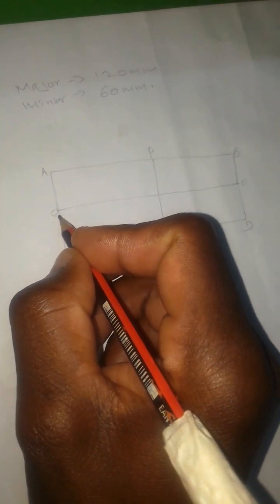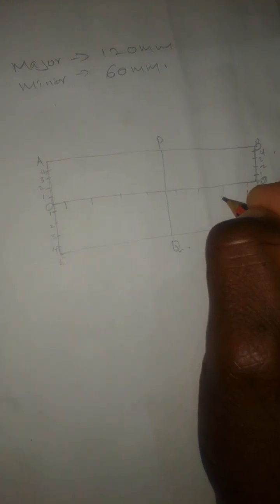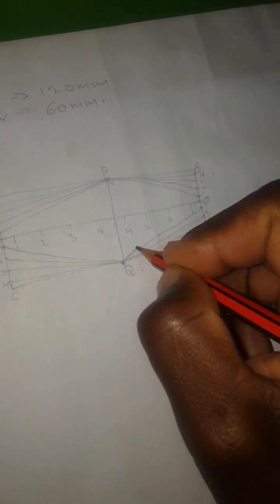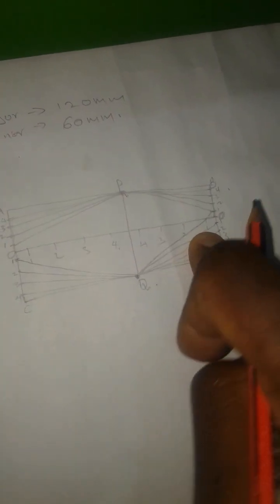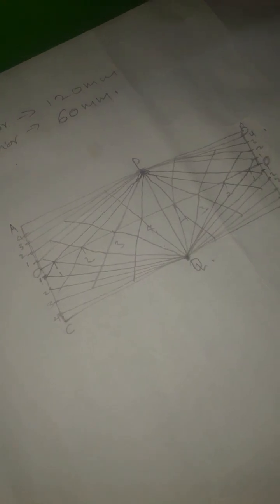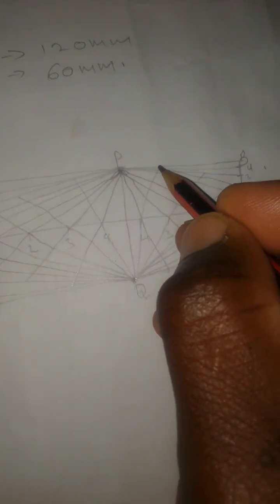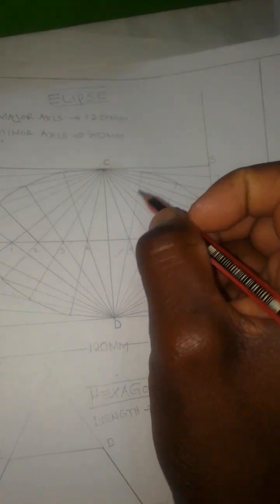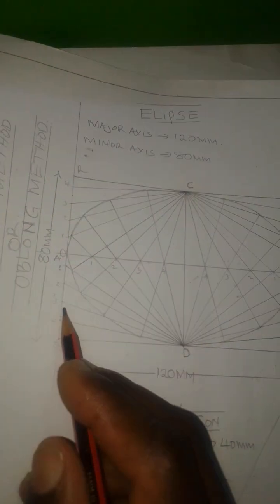engineering drawing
T